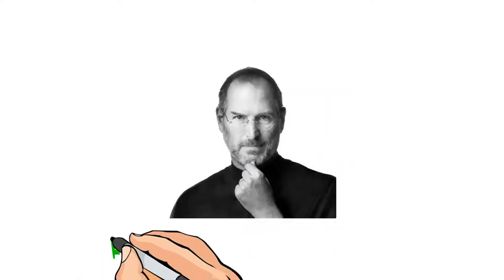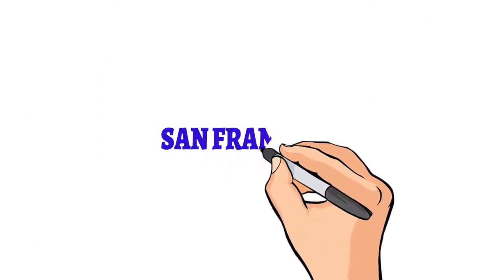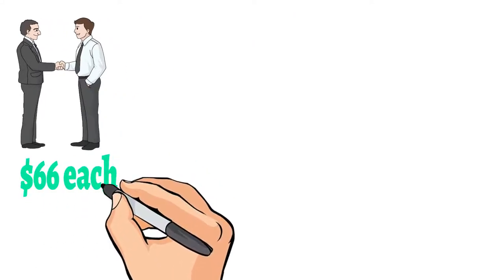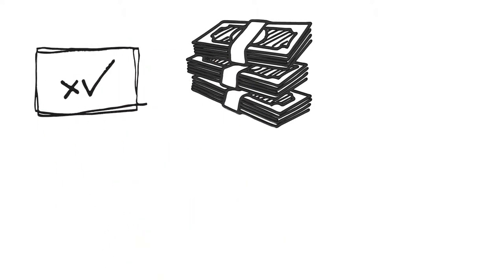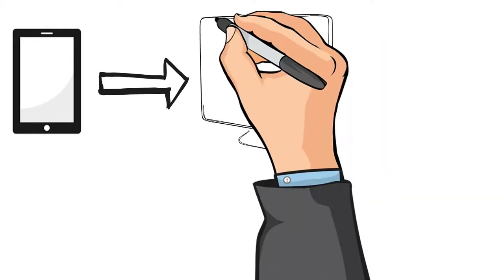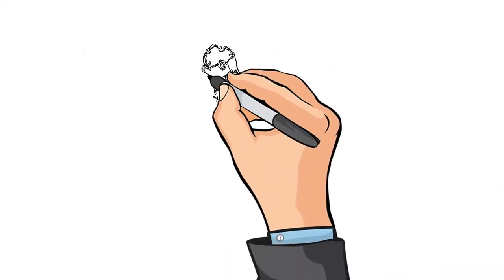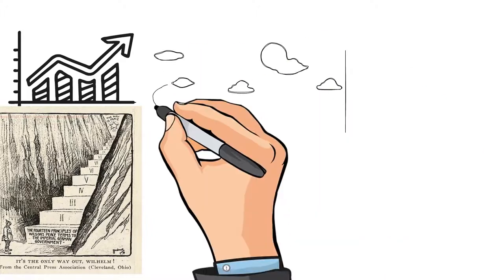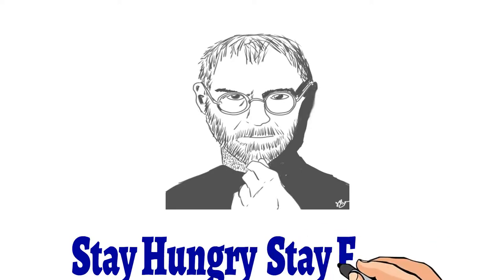Steve Jobs biography and motivational and inspirational success story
Steve Jobs was the CEO of Apple.
He is known as the Father Of Digital Revolution.
He is considered as the most creative CEO of all times.